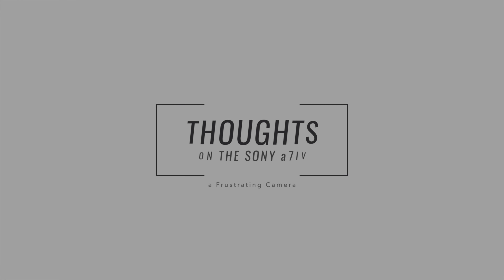Thoughts on the Sony a7iv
I have been asked several times what my thoughts are concerning the Sony a7iv.  In this video I talk about it and give a personal perspective of that camera.

Sony a7iii
Sony 16-35 GM
Sony a6600
Tamron 35-150mm f2-2.8 e-mount lens
Godox VL150 led light
Laofas 35"(90cm) D90a Parabolic Soft Box
Rode VideoMic NTG
Rode WirelessGo 2
Litufoto RGB led light